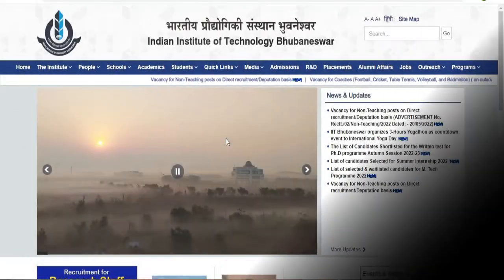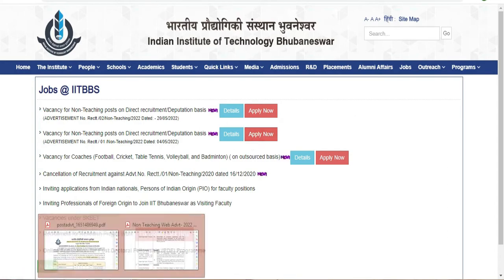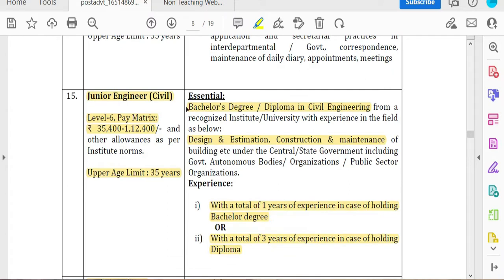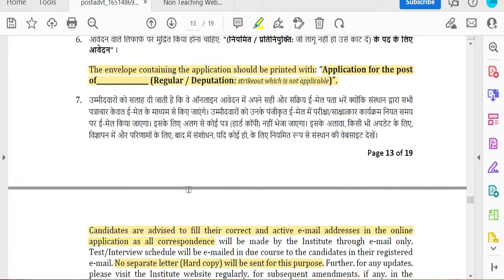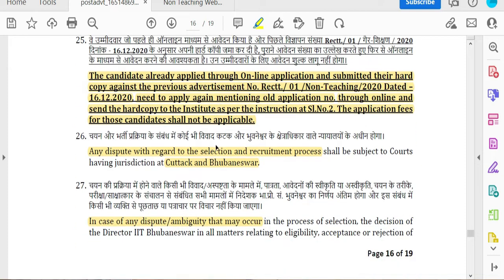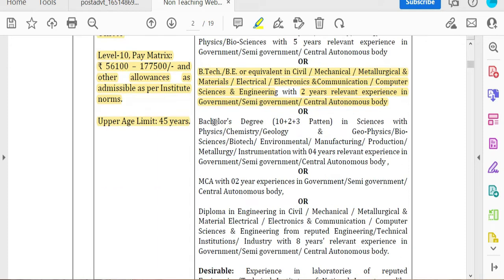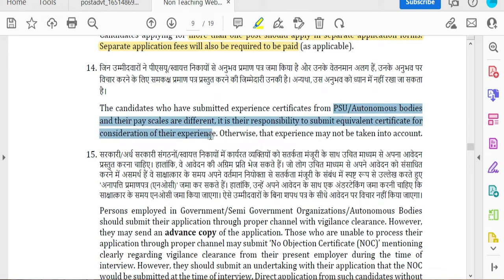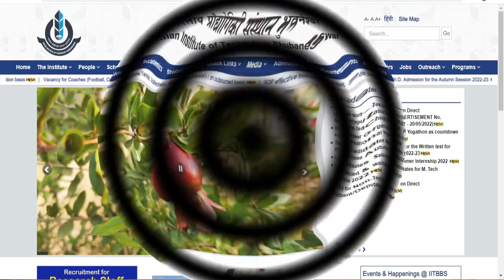IIT BHUBANESWAR|E.E, Jr.Engineer, Asst Tech Officer, Jr.Technical sup, Jr.Technician| Civil,MEch,CSE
Hi good morning to all
This video is about the recruitment of Executive Engineer (Civil ), Junior Engineer, Assistant Technical Officer, Junior Technical Superintendent, Junior Technician for Civil, mechanical, Electrical,Electronics, Computer science and IT and other disciplines in the INDIAN INSTITUTE OF TECHNOLOGY BHUBANESWAR (IIT-B).
It is a good opportunity for civil engineers to get the latest engineering jobs to enhance their career in a reputed institution.
The INDIAN INSTITUTE OF TECHNOLOGY BHUBANESWAR (IIT-B) has invited applications for civil engineers to join their department during the 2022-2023 engineer list.
This video is discussing the way you can see the advertisement and how to apply for the post called by the company. The discussed vacancy is based on openings given in the websites.

MHRDS Notification:
Last Date : Notification 1 : 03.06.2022 (online) & 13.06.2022 (Hard Copy)
Notification 2 : 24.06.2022 (online) and 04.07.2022 (Hard Copy)
Mail :
Assistant Registrar (Recruitment)
Indian Institute of Technology Bhubaneswar
Argul, Jatni
Khordha – 752050
Odisha